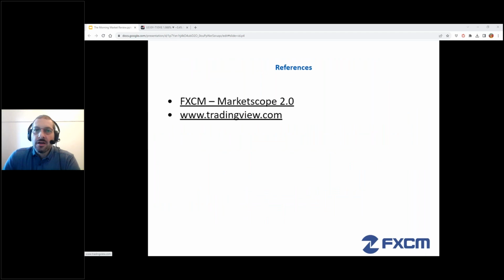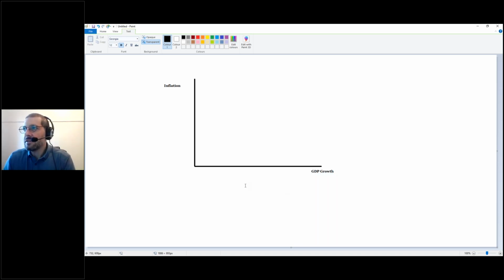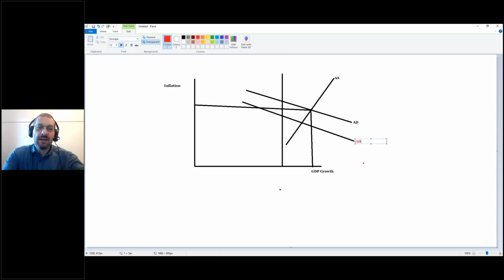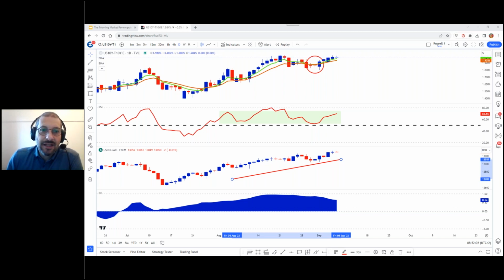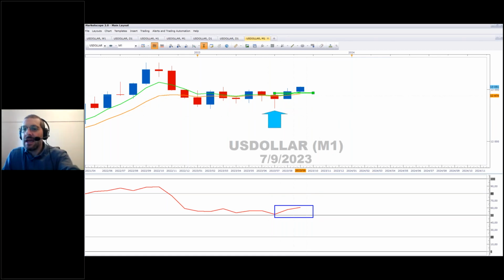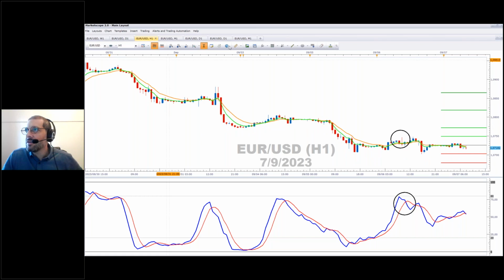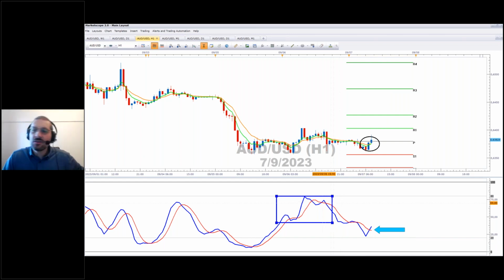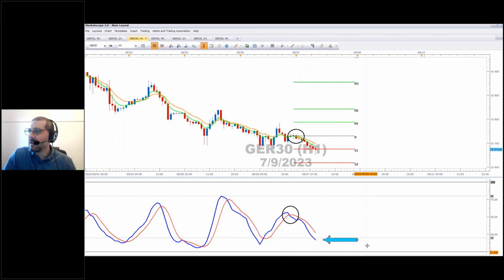Morning Market Review - 07 September 2023